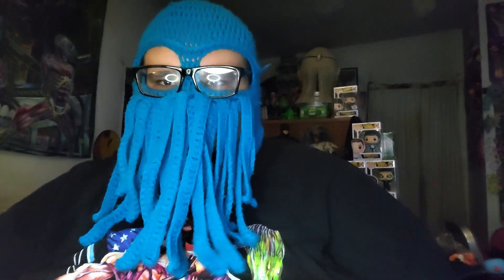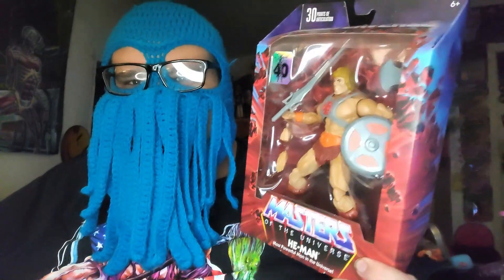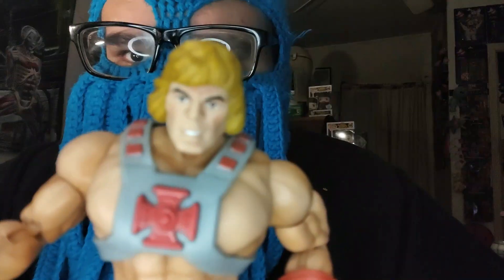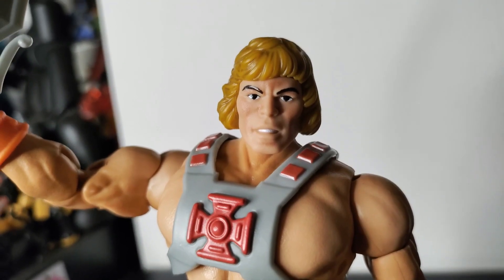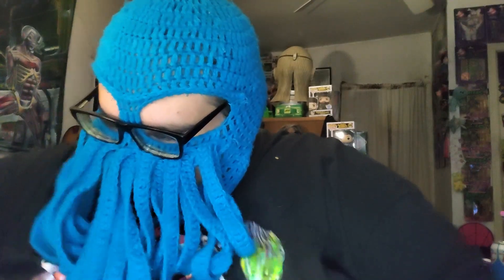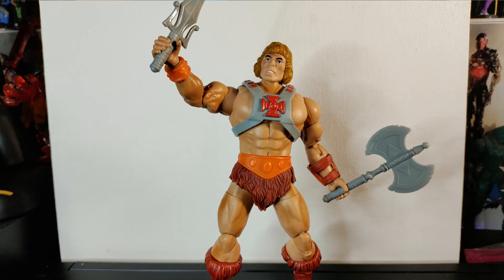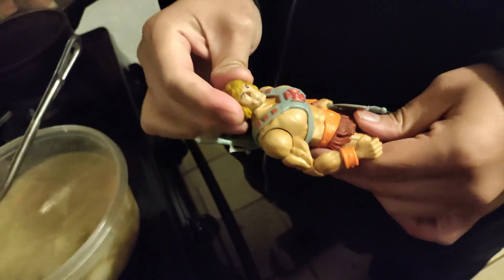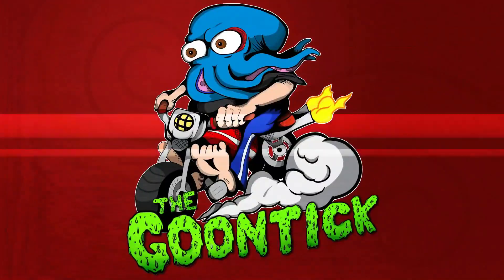He-man 40th Anniversary MOTU Masterverse Action Figure Review - The Curse Of The Stanky Face!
Goontick was initially excited about this figure, unfortunately, the face on this action figure is pure dog crap. Having given it more thought I would actually give it a 5 out of 10.